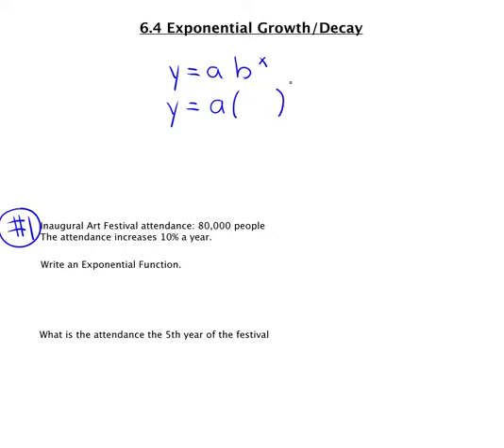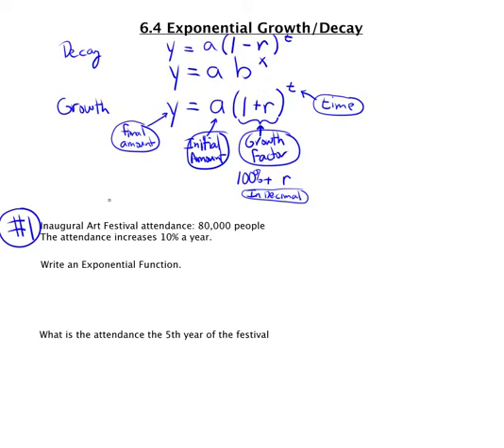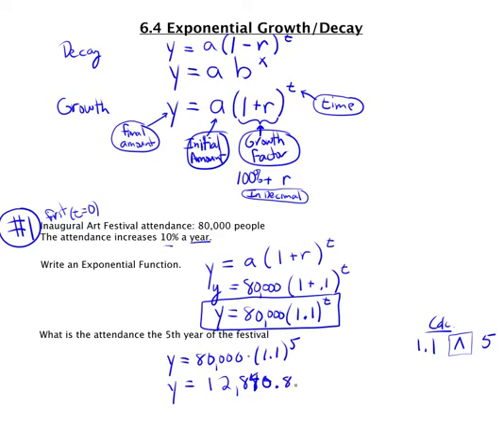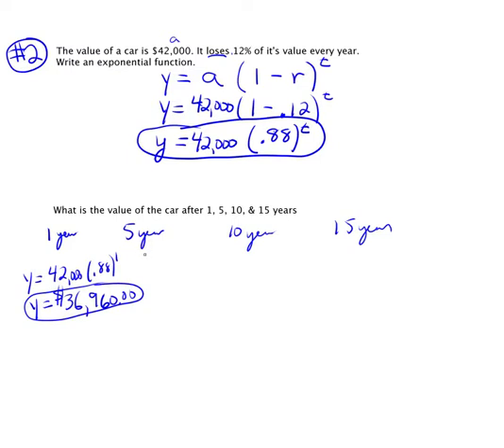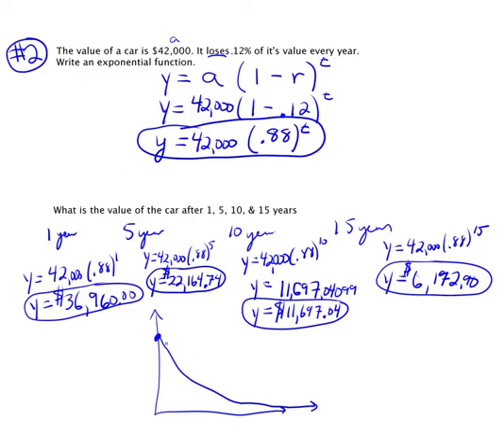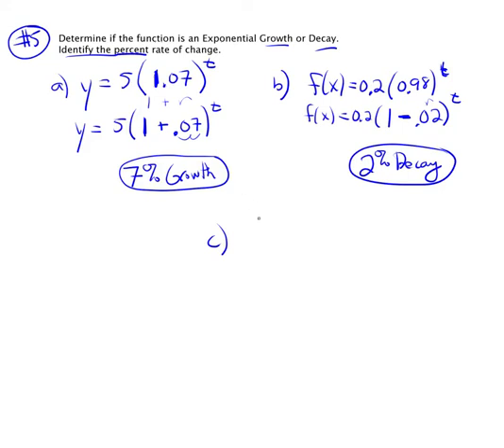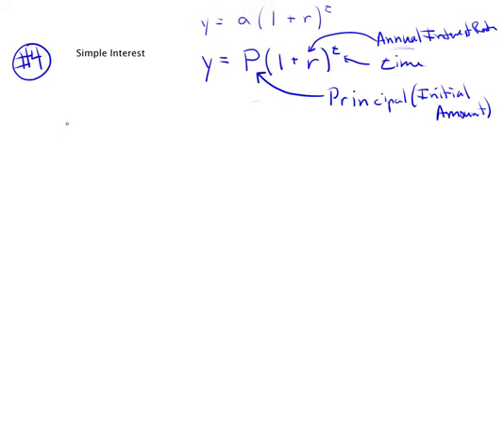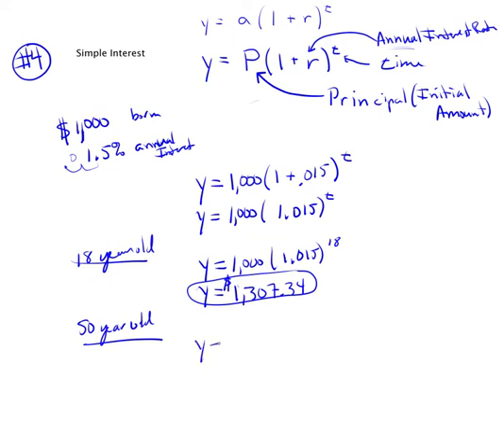Alg 6 4 Exponential Growth:Decay